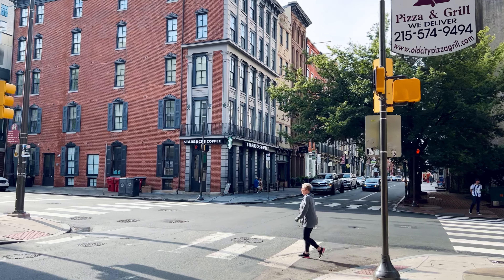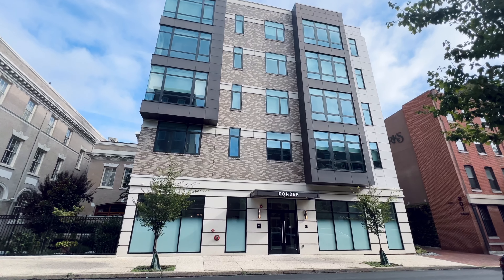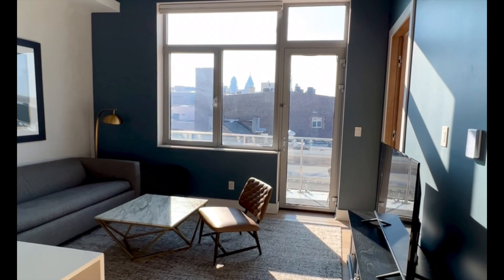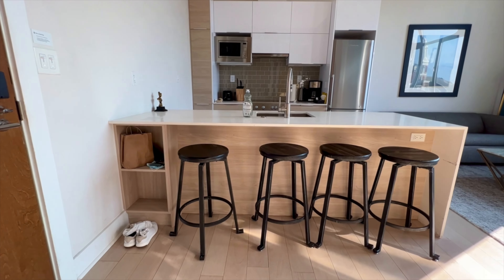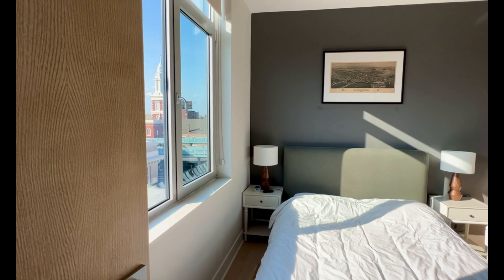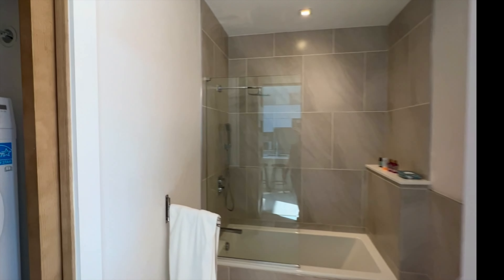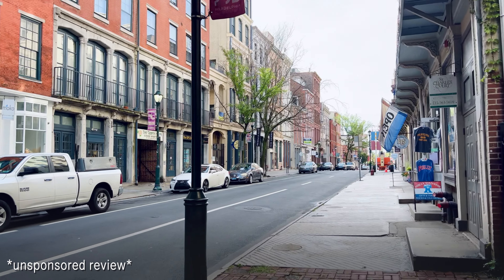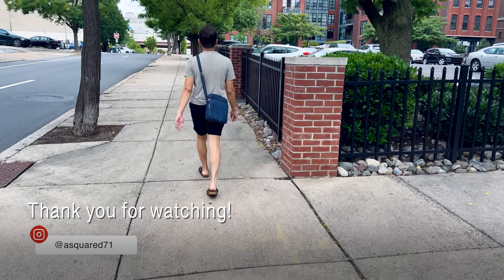Sonder Review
Follow me along as I show you a Sonder apartment in Philadelphia! This review is UNSPONSORED.